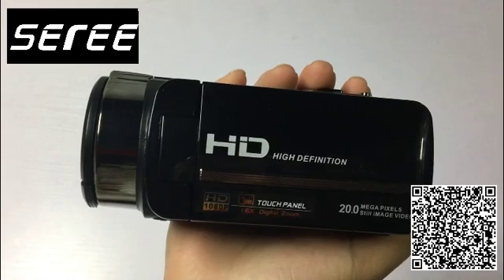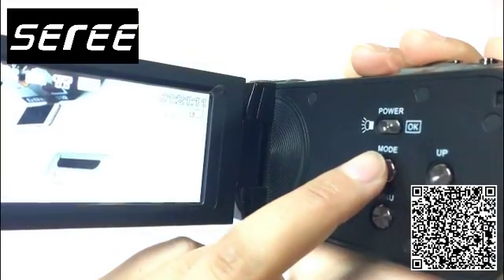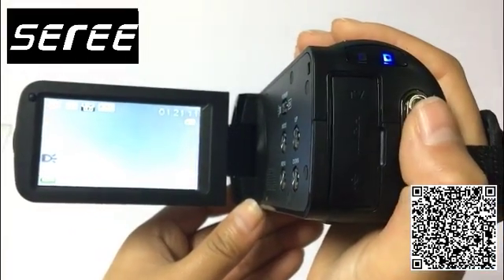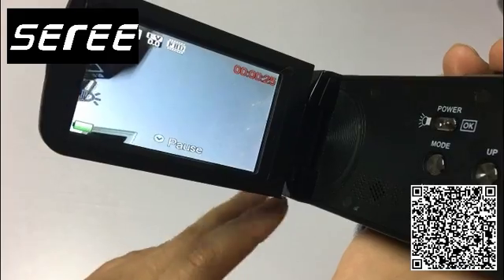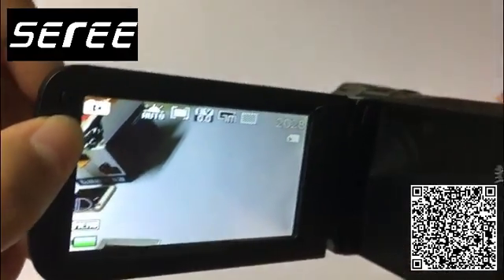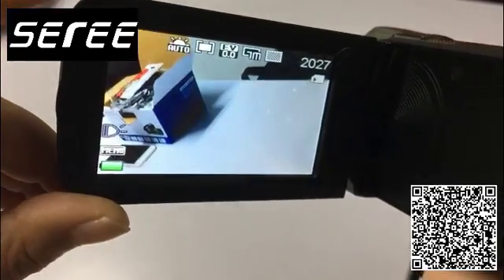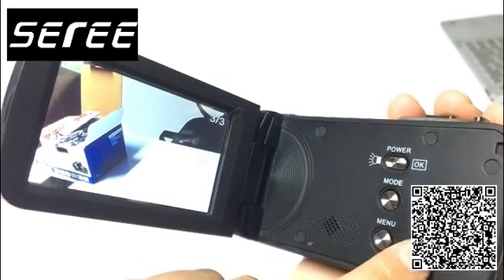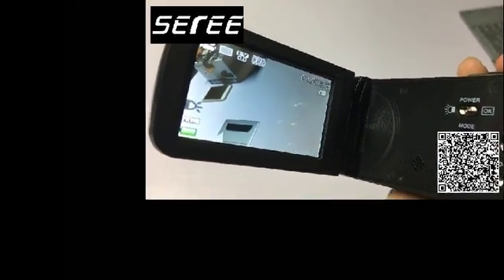How to use SEREE camcorder HDV-302S.